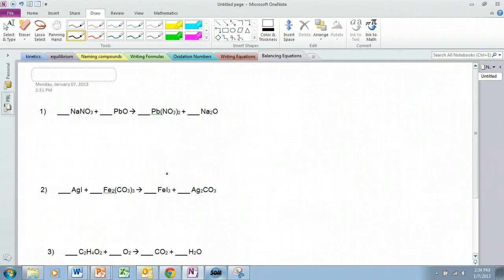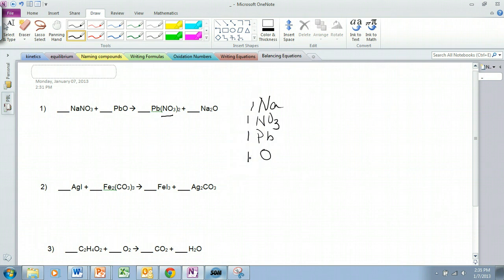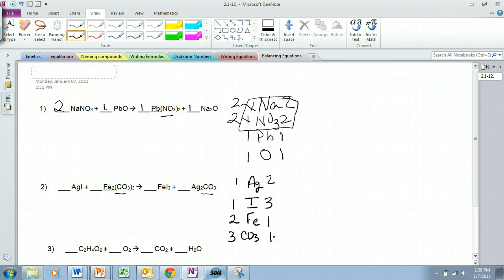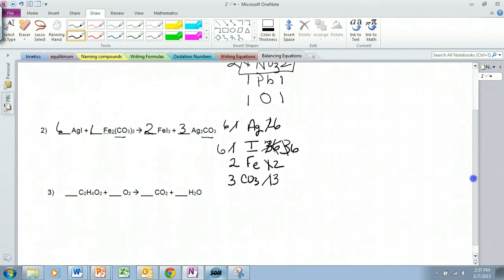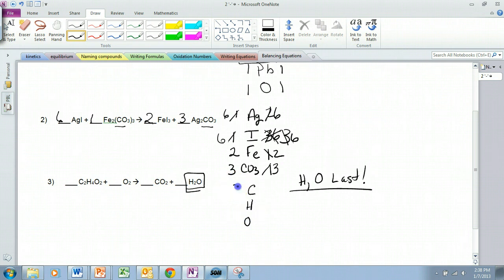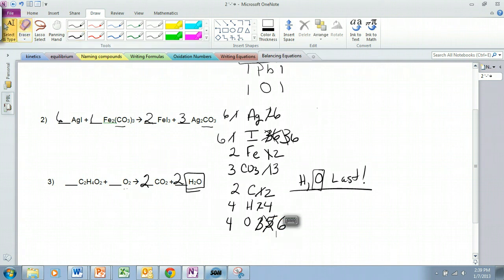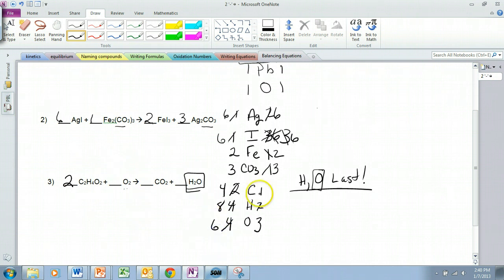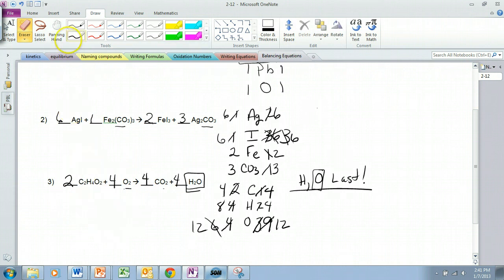Balancing equations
Unit 4 WS 1